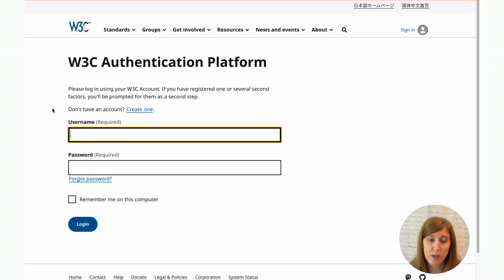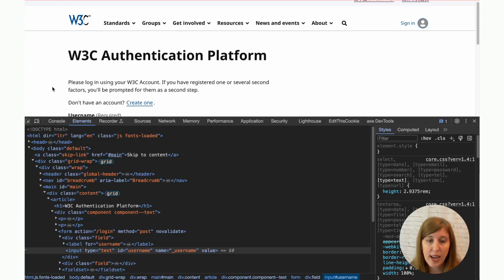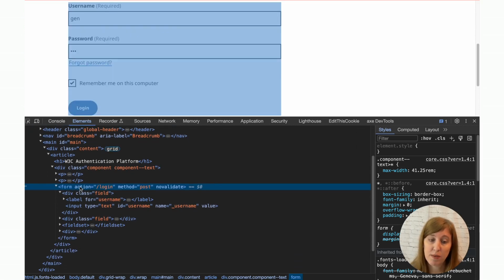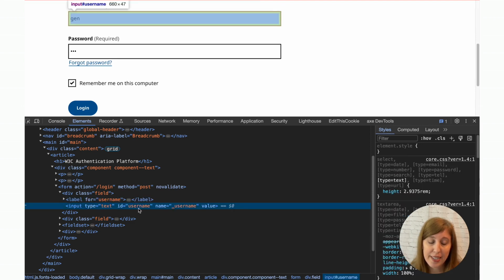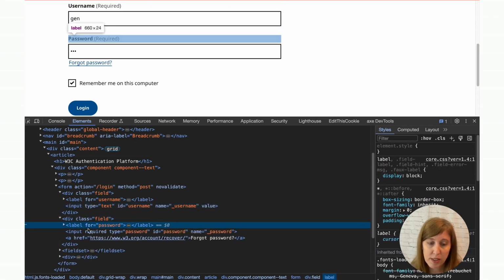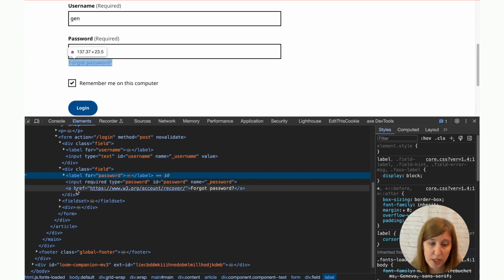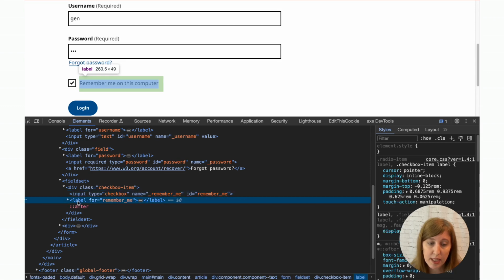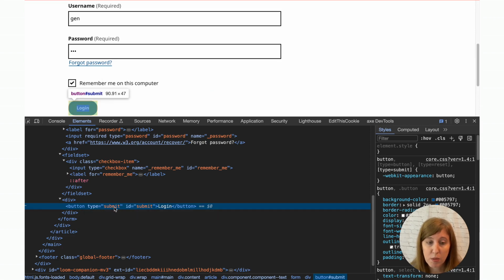Finding the 5 Most Common Web Form Accessibility Issues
In this part of the quick audit series, I'm covering basic form testing for accessibility. The basics that I'll cover include:

- Check the focus state and tab through the form to ensure accessibility.
- Each form field should have a clear and visible label.
- Make sure to indicate required and non-required fields clearly.
- Inspect the code for proper form markup, including form tags and label IDs.
- Verify that the form passes the 4.5 to 1 contrast ratio requirement.
- Ensure proper hover states for buttons, with a minimum 3 to 1 contrast ratio on the change.

Chapters: